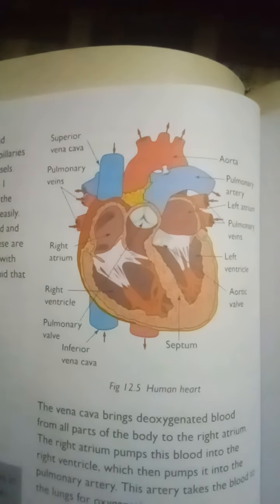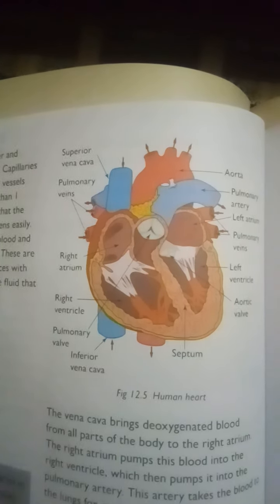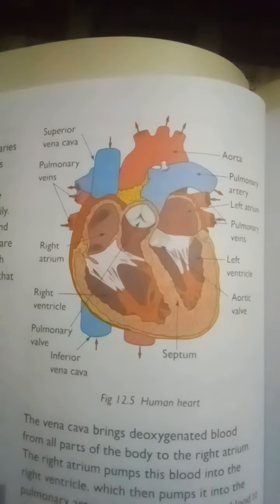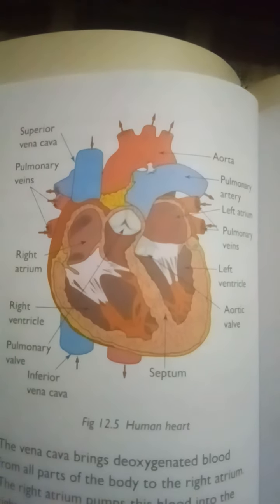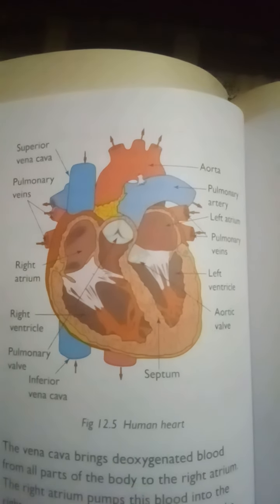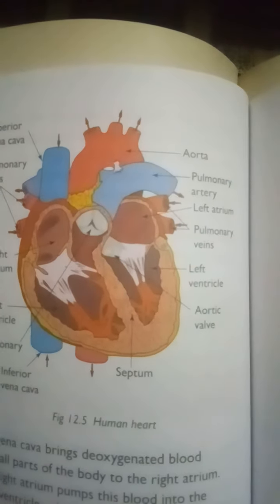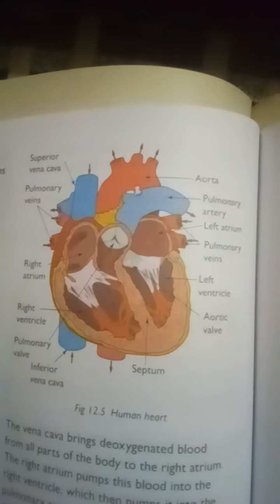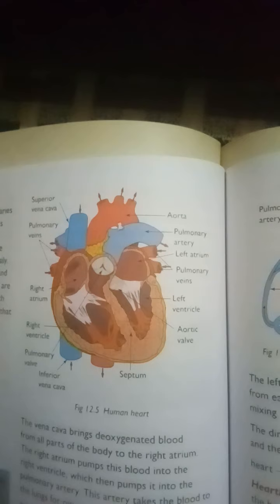Human Heart & its parts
Functions of Four Chambers